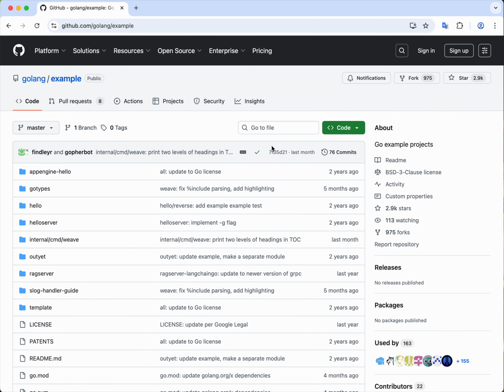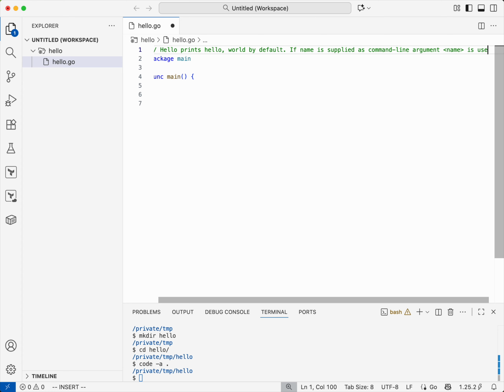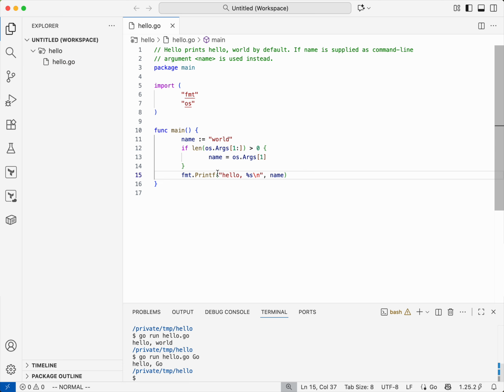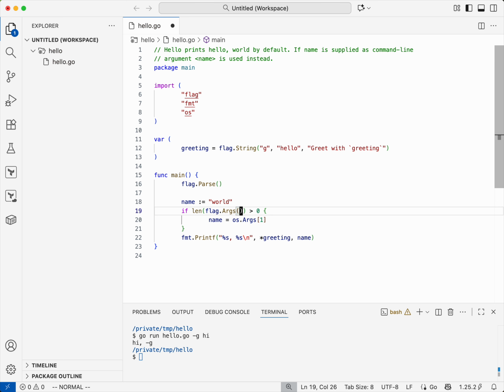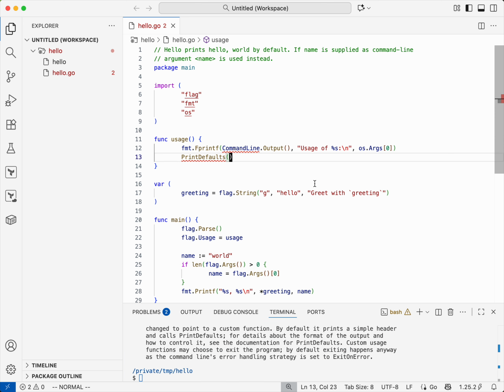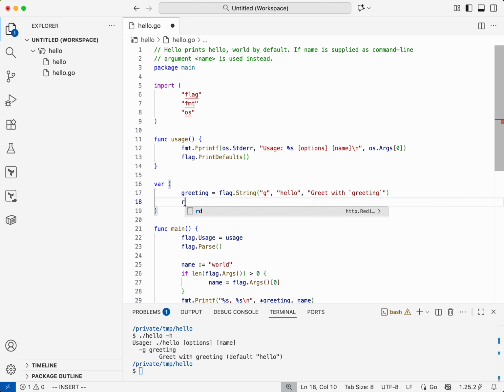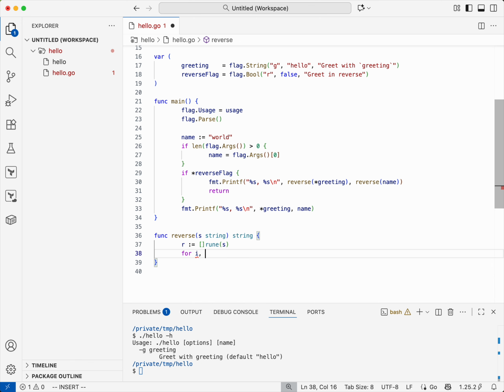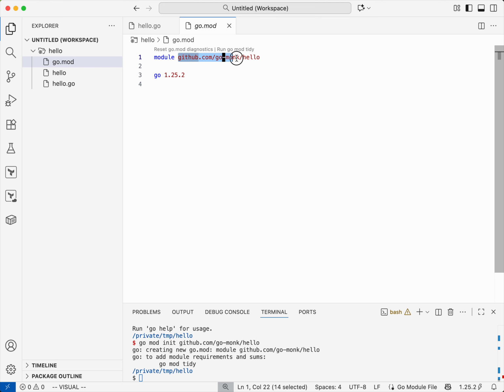Building simple CLI tool in Go - part 1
Writing an example command-line program from scratch. There's a bug, I know. We'll see how to fix it in the part 2 ... :-)

00:00 About
00:56 Let's start coding
04:13 Adding flag
07:20 Custom usage message
09:45 Greeting in reverse
13:28 Sharing our program with the world